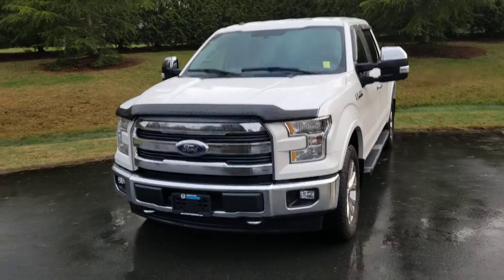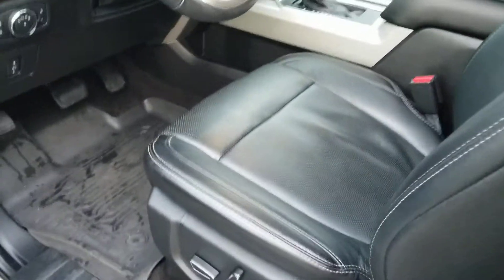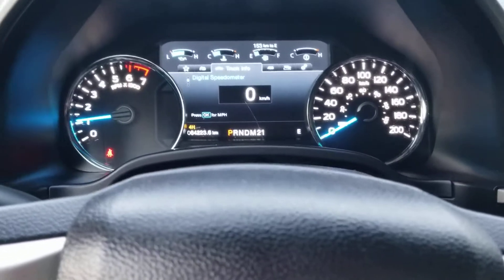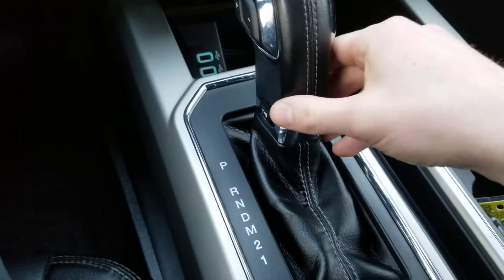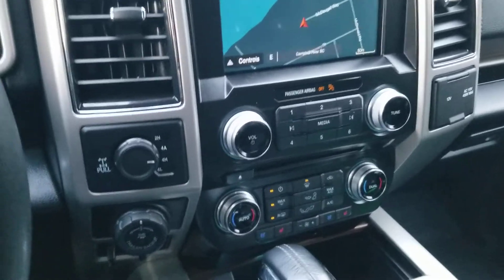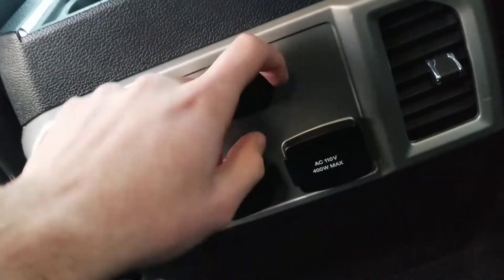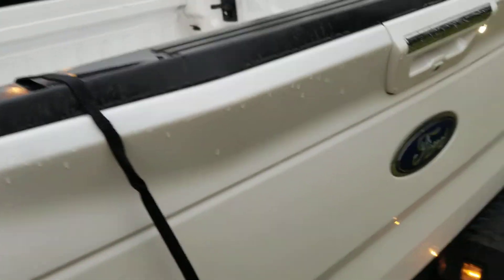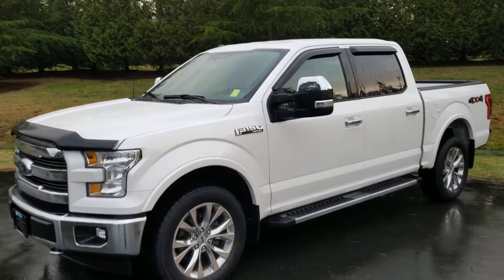Our like new 2017 F-150 Lariat!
Come check out this great full size truck with Carter!